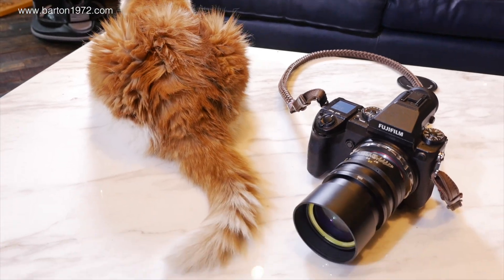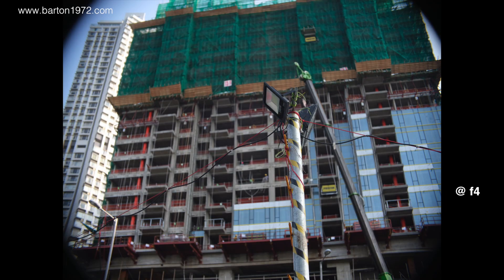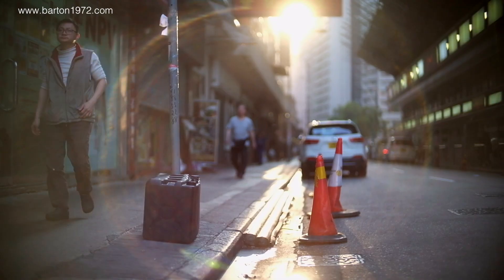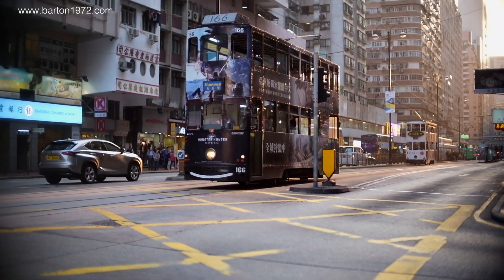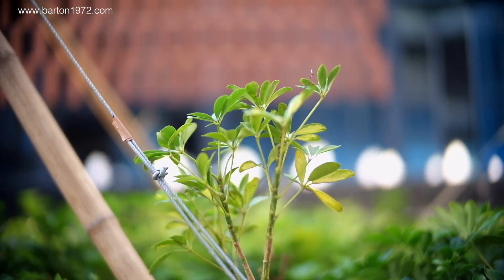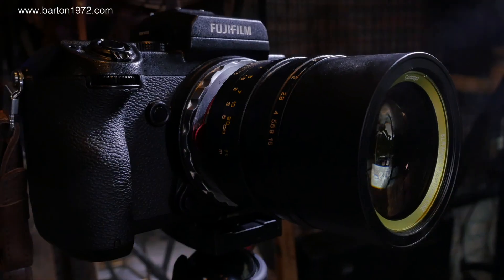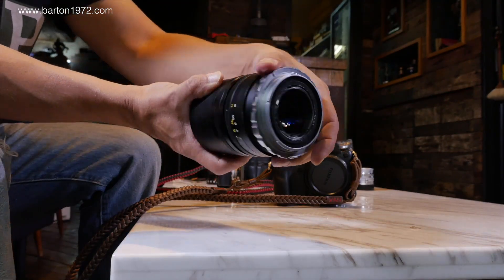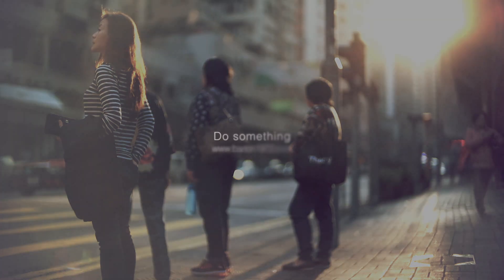Fuji GFX + SLR Magic Hyperprime 50mm @ f0.95 : video and still samples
1. handling for this combo set is very well balanced.
2. wide open @ f0.95 is crazy, very bad for your eyes :P
3. ugly black corners in still shots
4. slight vignetting in video mode, nice for creative film making ?
5. GFX's tilt screen is so useful. Would love to see  a 4K upgrade for this medium format camera.
6. a new found love for this Hyperprime, it's a very good lens in my opinion.
7. solid adapter is recommended to hold this lens
8. We use these equipments for our product shots, otherwise we use them for fun only, we do not look down or look up to any cameras and lenses, they are all good in our opinion.